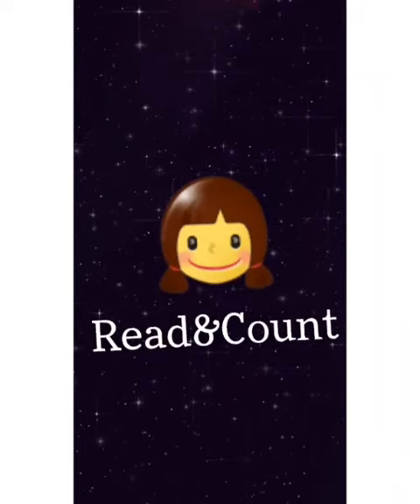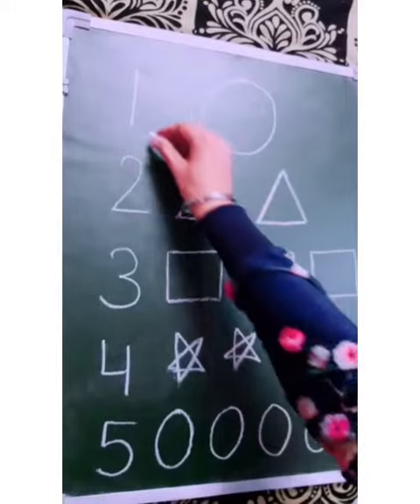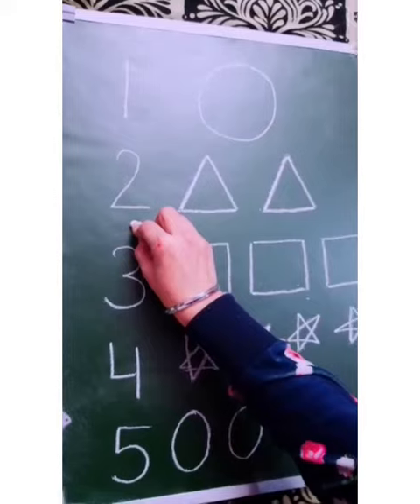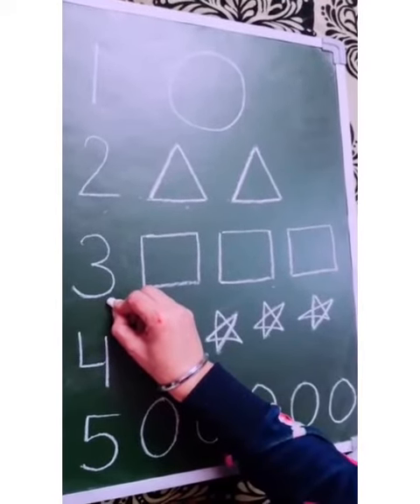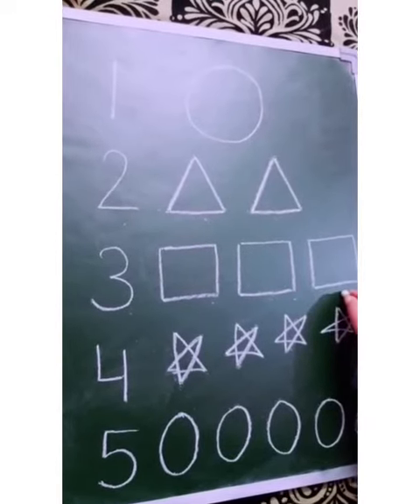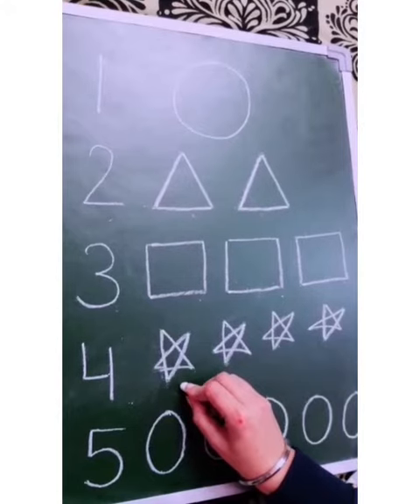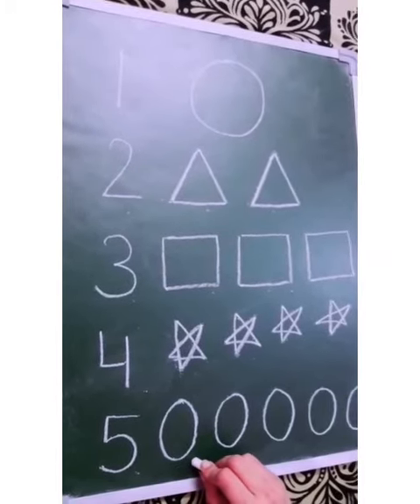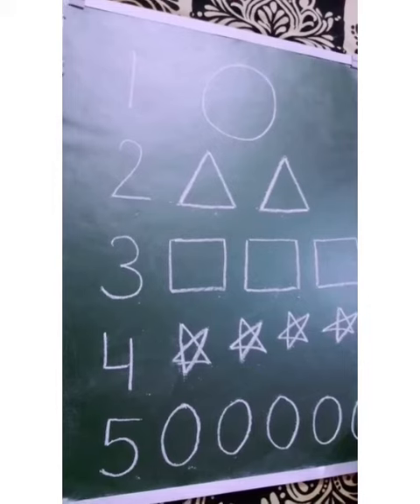Class Playway / Recapitulation of Numbers.